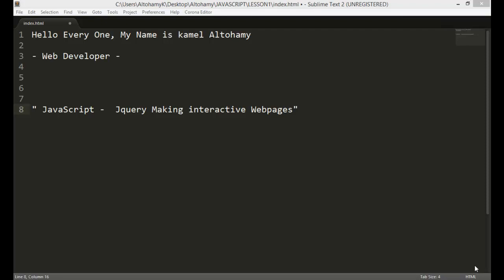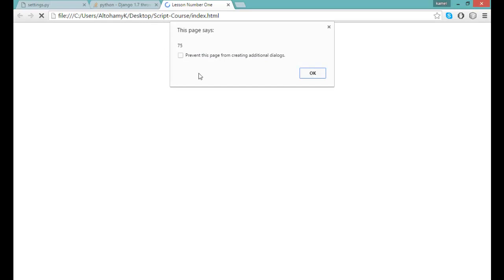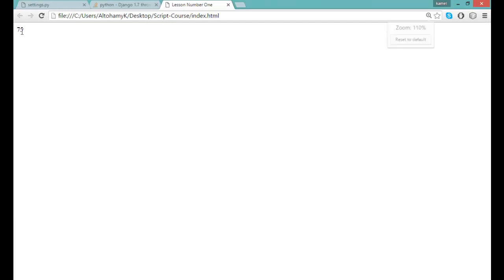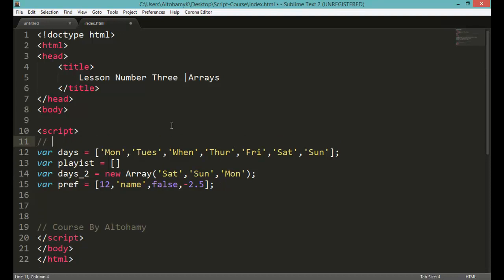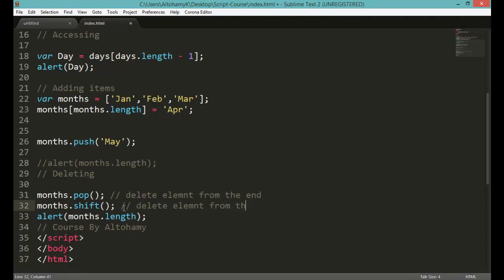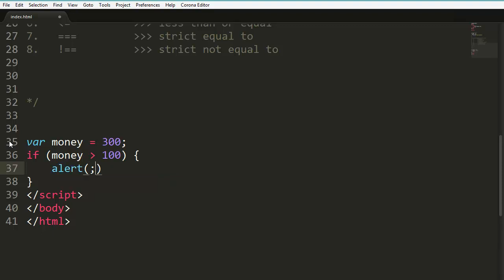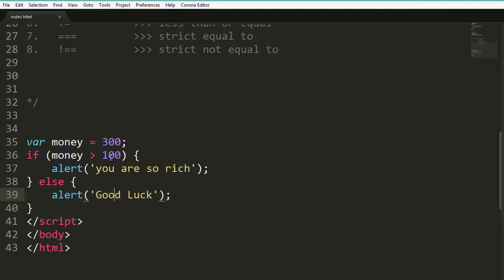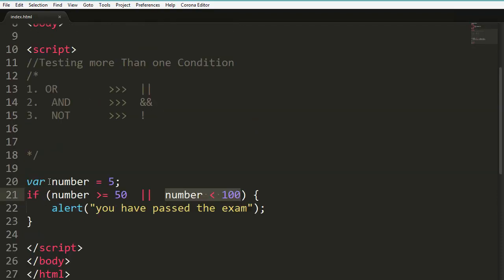Javascript Crash Course (En.)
*for any question and work:
**Send a product for review at:
(Name: kamel altohamy
Address Line1: 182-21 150th Avenue
Address Line2: CAI 620726
City: Springfield Gardens
State: NY
Zip Code: 11413

blender scene,
blender artwork,
blender modeling,
3d animation,
blender vfx,
ما هو blender,
blender معماري,
blender متطلبات,
تحميل blender للكمبيوتر,
blender كورس,
blender عربي,
blender دروس,
حل مشكلة blender
3d modeling software,
3d modeling blender,
3d modeling tutorial,
3d modeling for 3d printing,
3d modeling for beginners,
3d modeling anime character,
3d modeling app tutorial,
3d modeling blender tutorial,
3d modeling beginner
b logo photoshop,
photoshop cs6,
photoshop cracked,
photoshop cc,
photoshop compositing,
photoshop course,